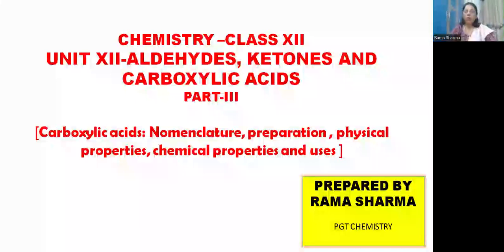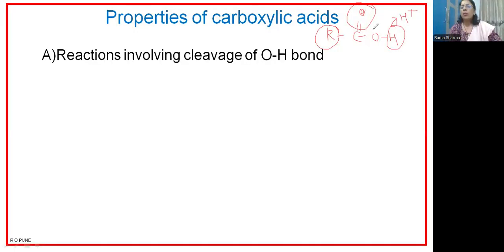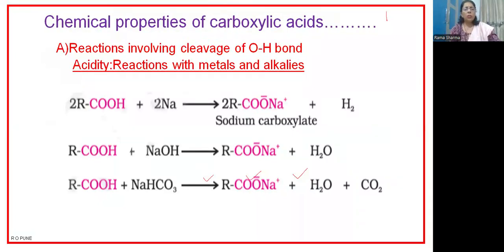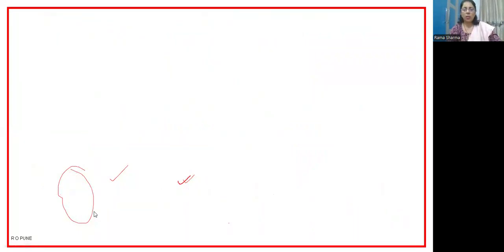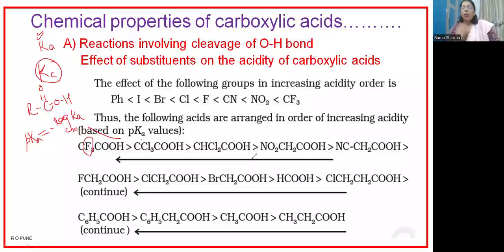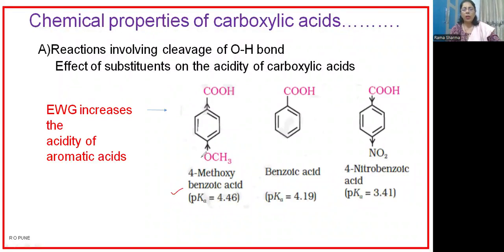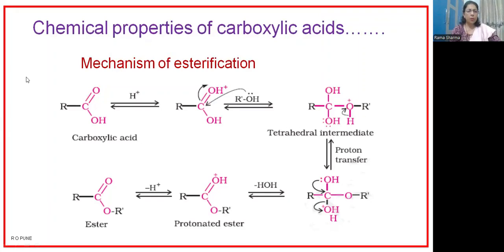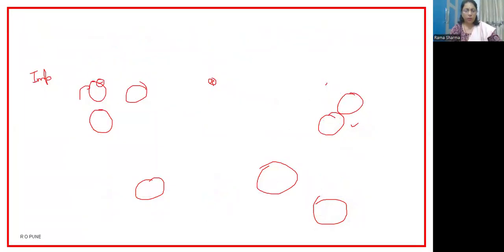CLASS XII CHEMICAL PROPERTIES RCOOH PART2